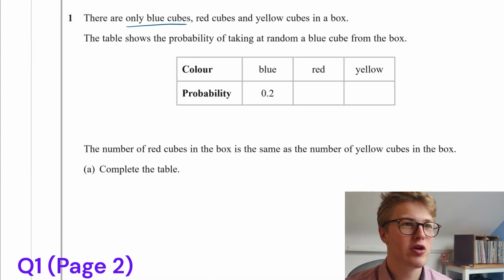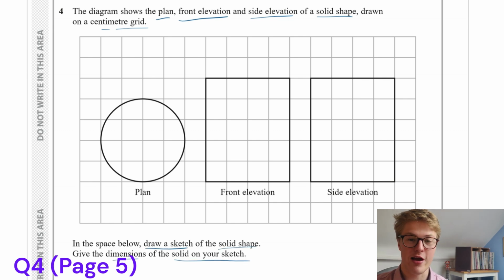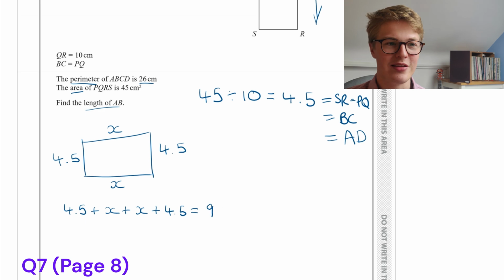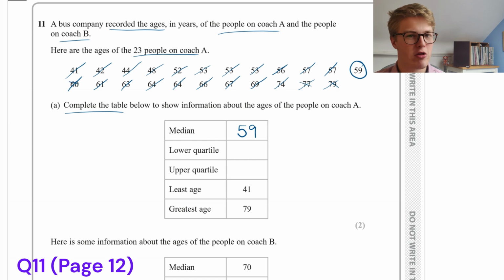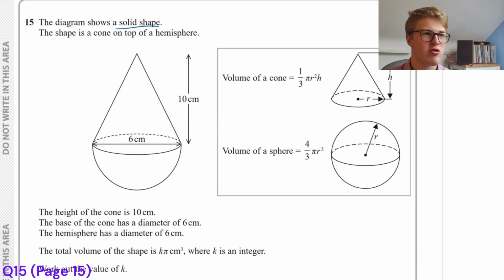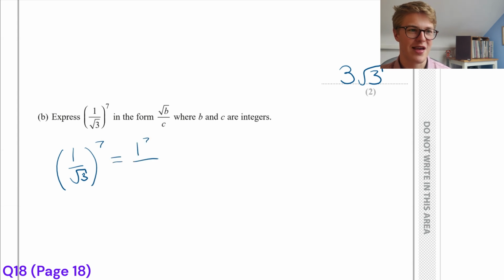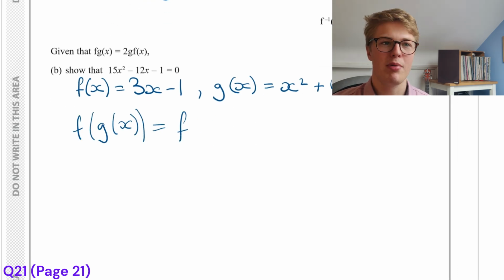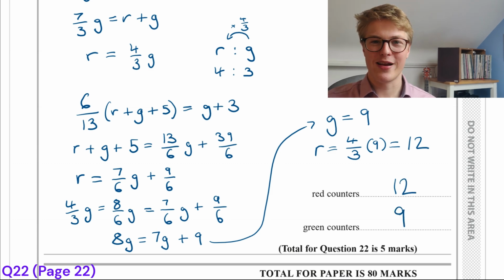Edexcel GCSE Maths June 2019 Paper 1 Higher Walkthrough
Walkthrough of all questions from the Edexcel GCSE Maths Paper 1 Higher June 2019.

00:00 Intro
00:06 Q1 (Page 2)
00:57 Q2 (Page 3)
01:51 Q3 (Page 4)
02:37 Q4 (Page 5)
03:17 Q5 (Page 6)
03:43 Q6 (Page 7)
04:49 Q7 (Page 8)
05:44 Q8 (Page 9)
07:01 Q9 (Page 10)
07:23 Q10 (Page 11)
07:51 Q11 (Page 12)
08:36 Q11, Q12 (Page 13)
09:28 Q13, Q14 (Page 14)
10:52 Q15 (Page 15)
11:44 Q16 (Page 16)
12:42 Q17 (Page 17)
13:10 Q18 (Page 18)
14:01 Q19 (Page 19)
14:41 Q20 (Page 20)
15:42 Q21 (Page 21)
16:55 Q22 (Page 22)
19:01 Outro